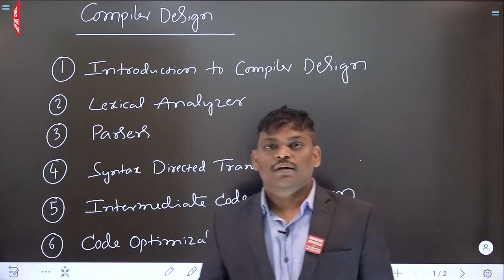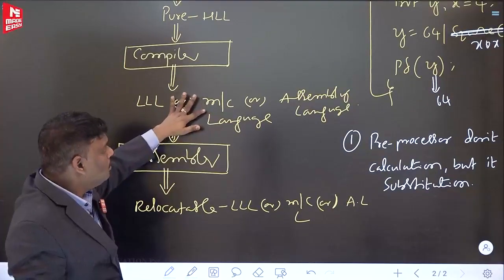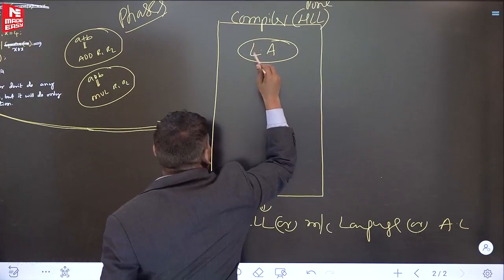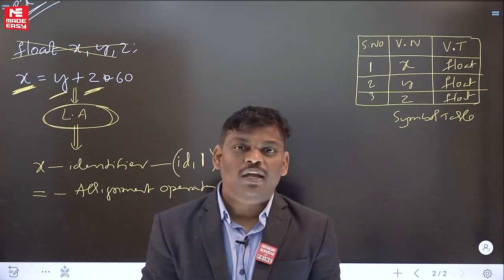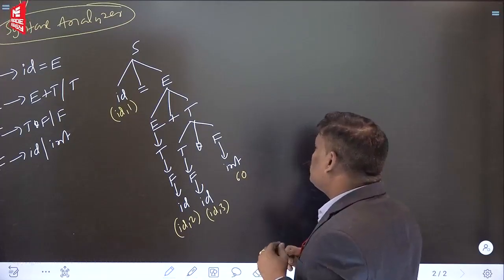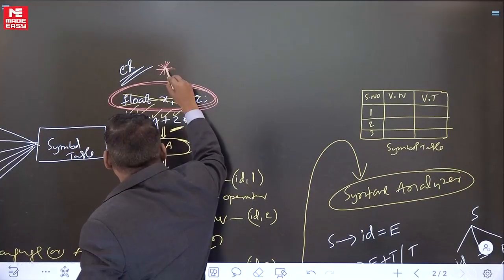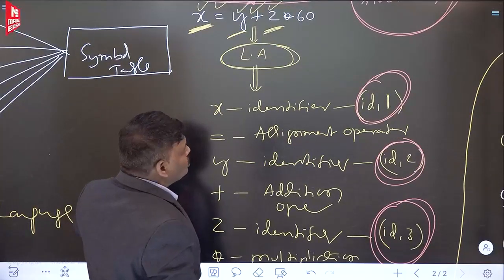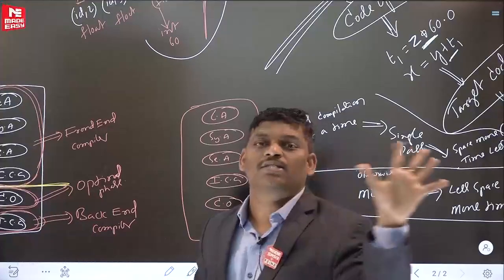Introduction to Compiler design